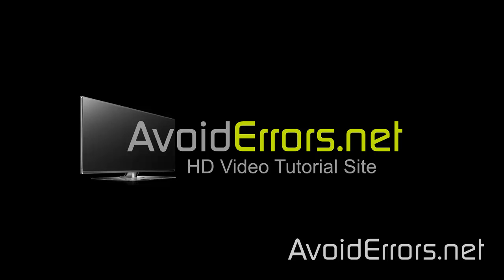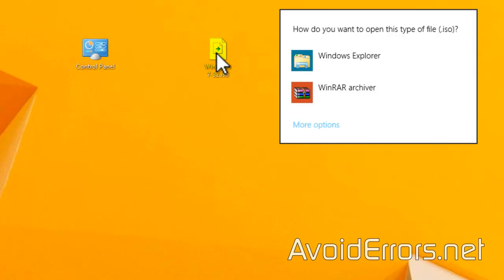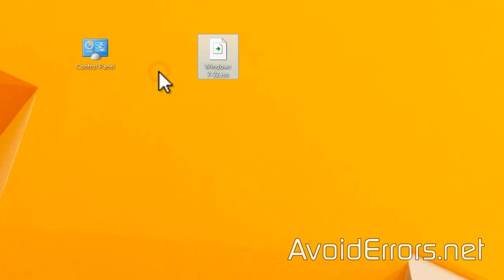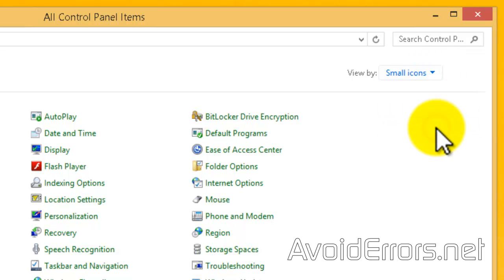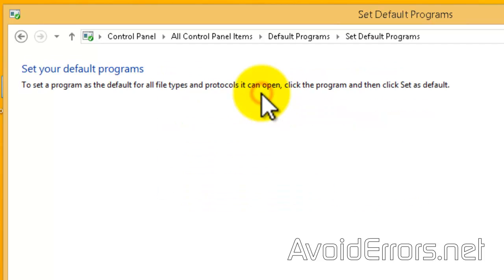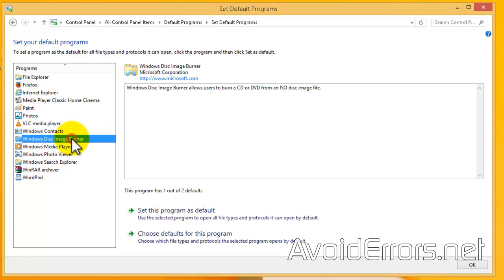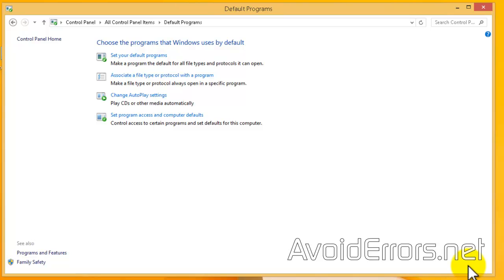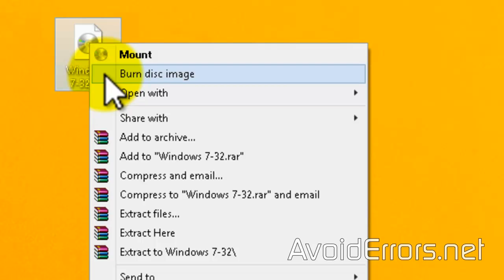Fix: "Burn Disc Image" Option Missing From Context Menu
Burn Disc Image is no longer appears in the right click context menu for an ISO file.